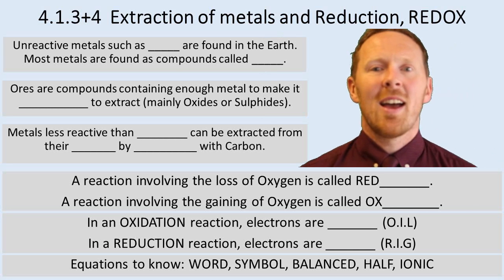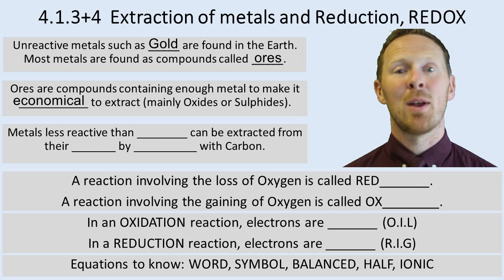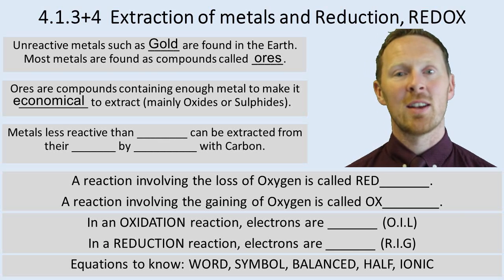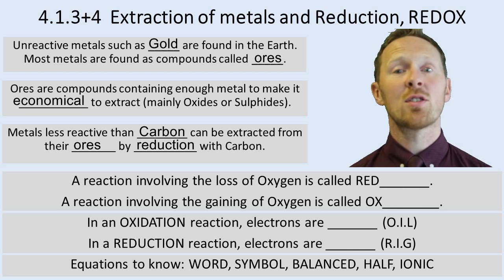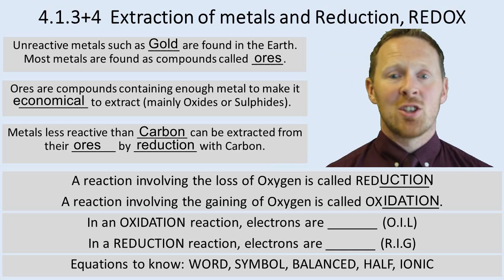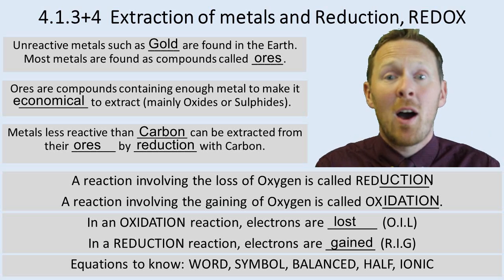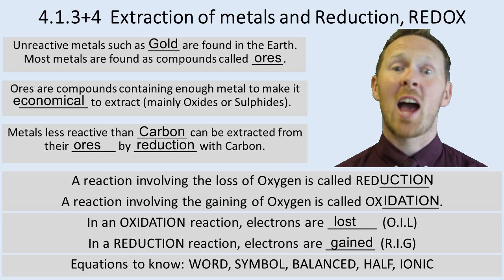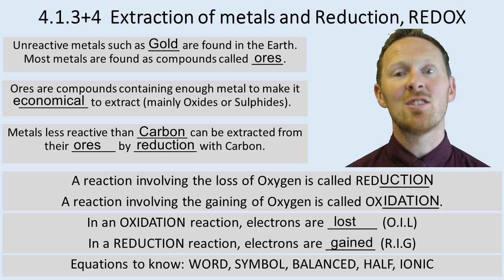Understanding C 4.1.3 and C 4.1.4 - Extraction of metals and reduction and REDOX reactions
AQA Chemistry Specification Notes:

C 4.1.3 Extraction of metals and reduction
Unreactive metals such as gold are found in the Earth as the metal itself but most metals are found as compounds that require chemical reactions to extract the metal.
Metals less reactive than carbon can be extracted from their oxides by reduction with carbon.
Reduction involves the loss of oxygen.
Knowledge and understanding are limited to the reduction of oxides using carbon.
Knowledge of the details of processes used in the extraction of metals is not required.

Students should be able to:
• interpret or evaluate specific metal extraction processes when given appropriate information
• identify the substances which are oxidised or reduced in terms of gain or loss of oxygen.